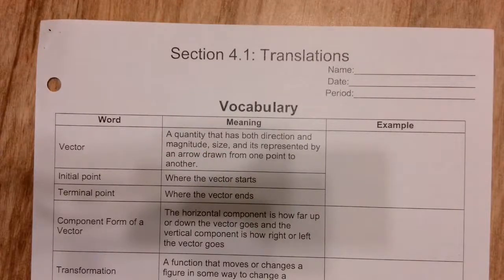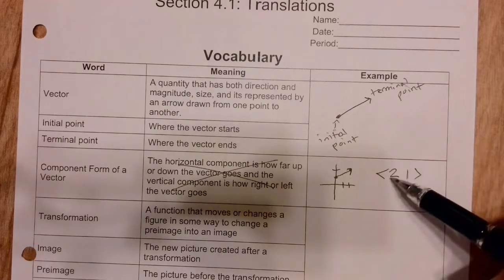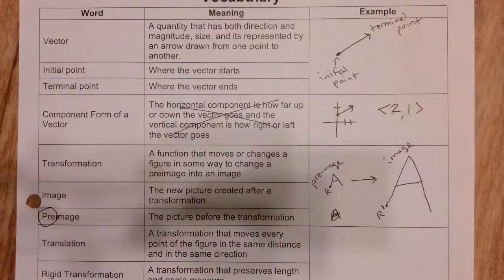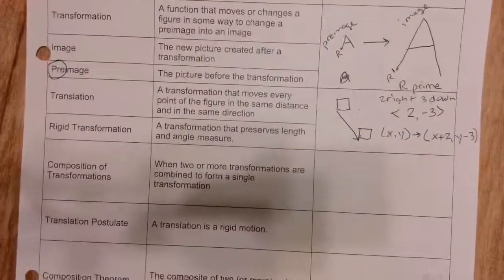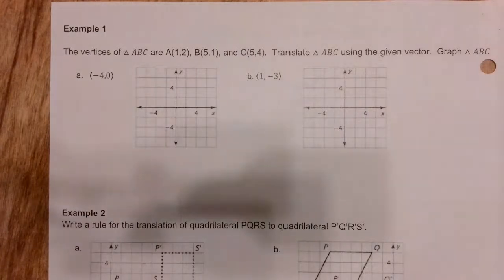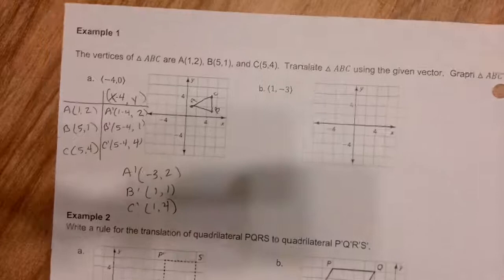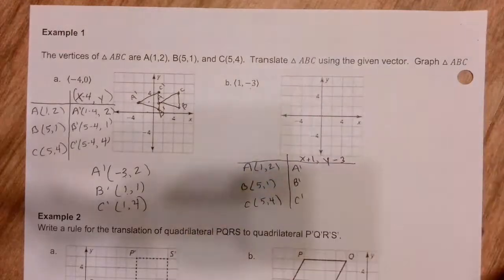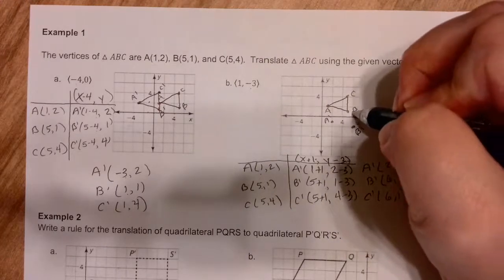Geometry Lesson 4.1